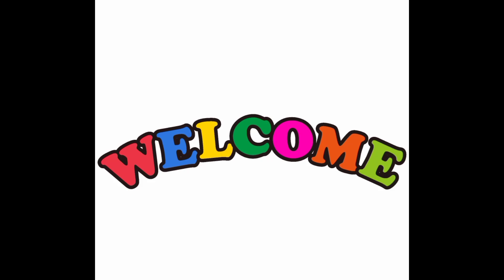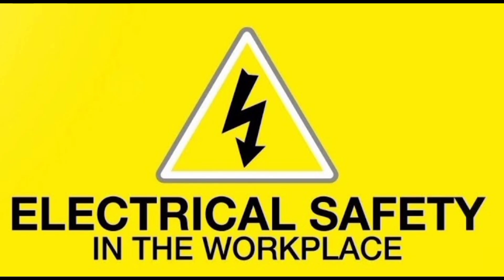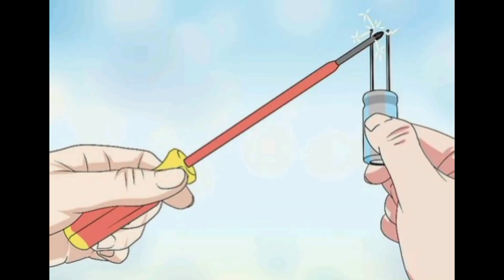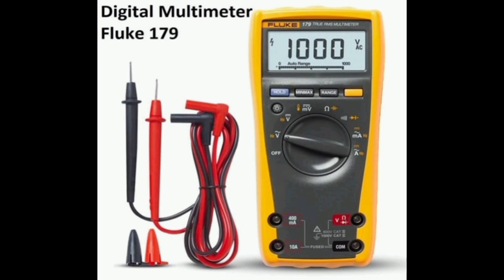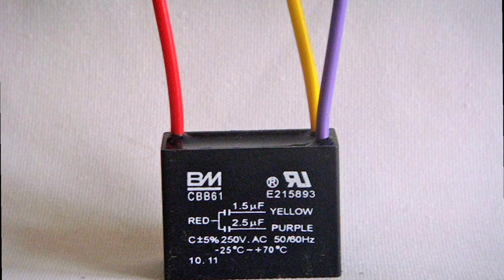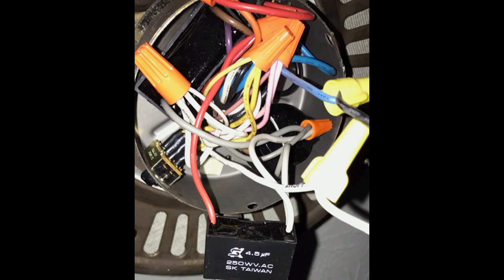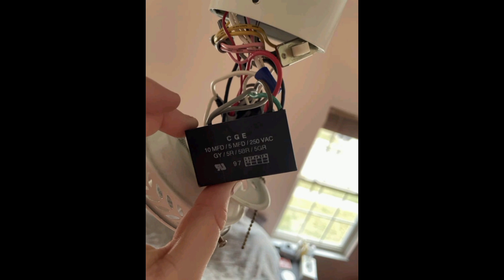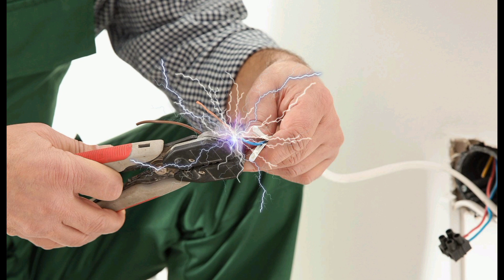Quick and Easy Fan Capacitor Testing : Step-by-Step Guide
In this guide, you'll learn the secrets to uncovering the best fans for your Kickstarter project.

You'll learn how to identify the right fans, how to engage with them, and how to get the most out of your fan testing.

This guide is essential if you want to create the most successful Kickstarter project ever! Thanks for joining us!